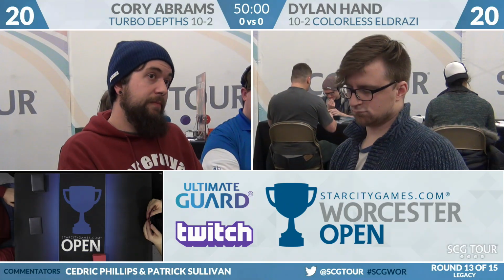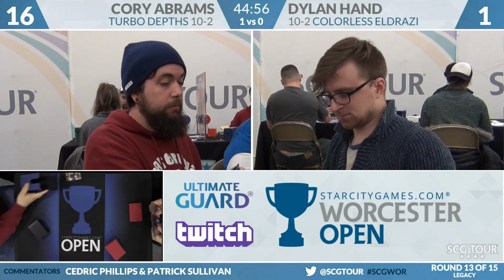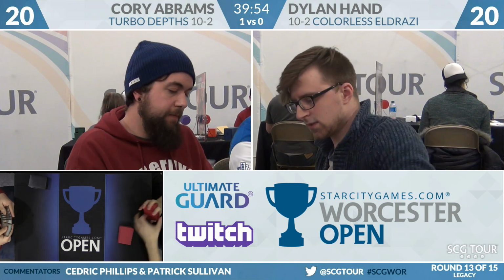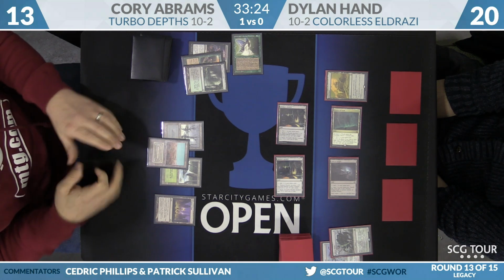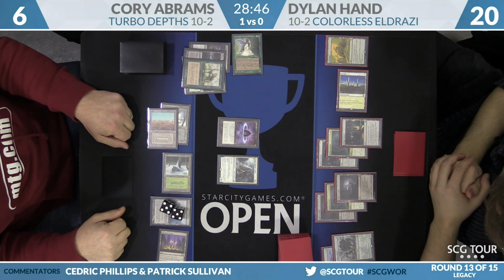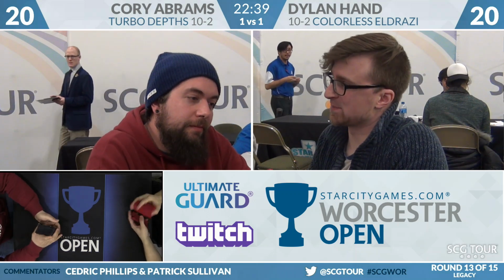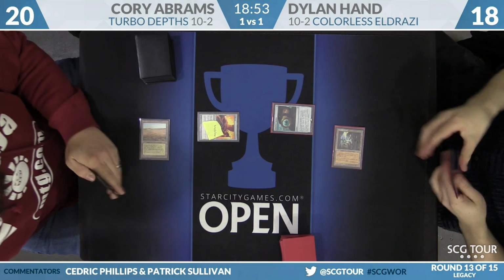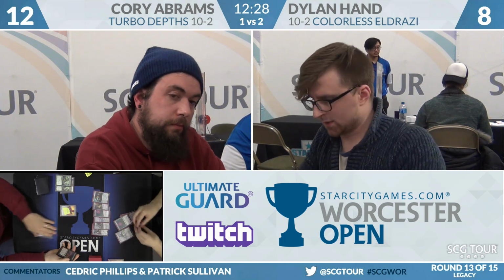SCGWOR: Round 13 - Cory Abrams vs Dylan Hand | Legacy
From SCG Worcester on March 3rd, 2018